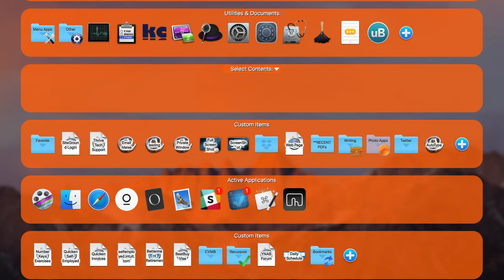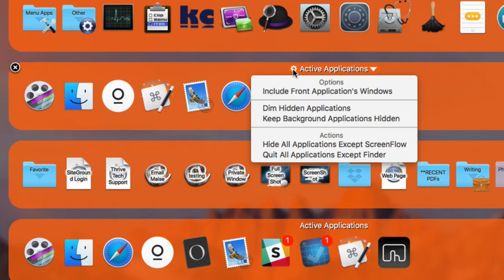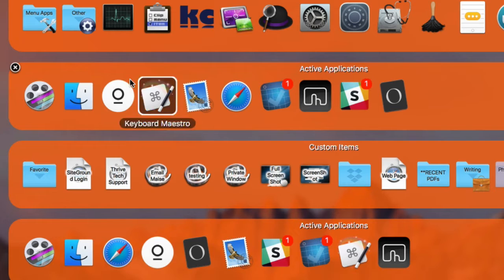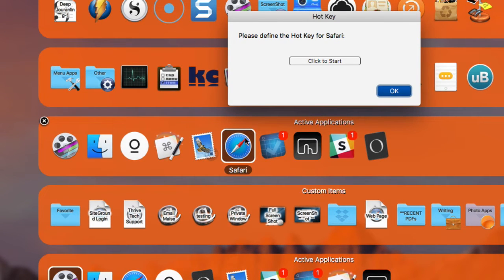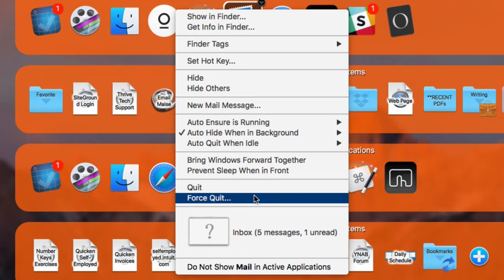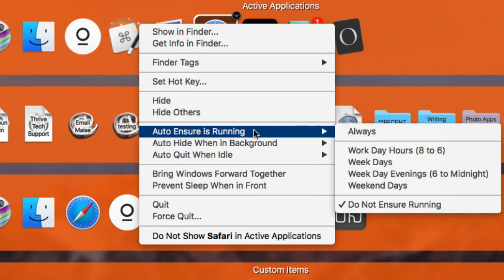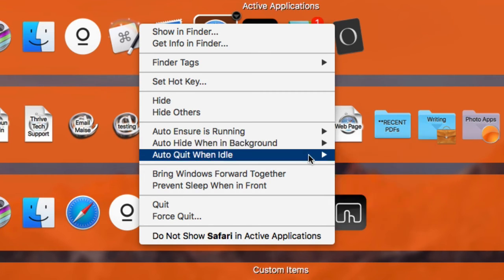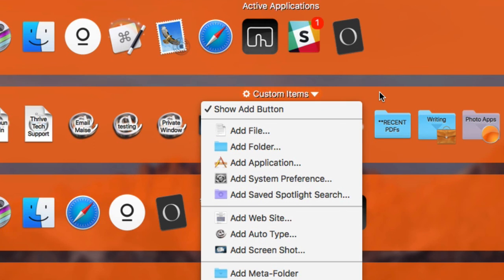Introduction to SuperTab: Part 3